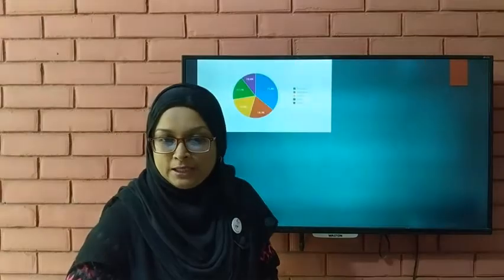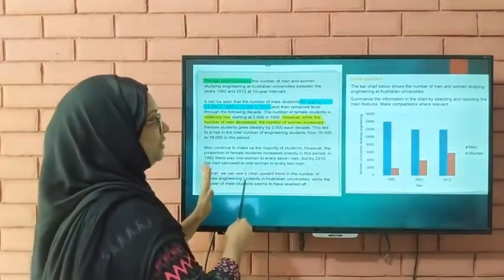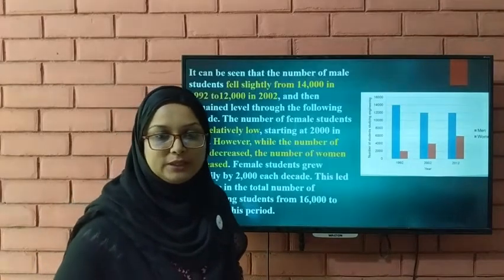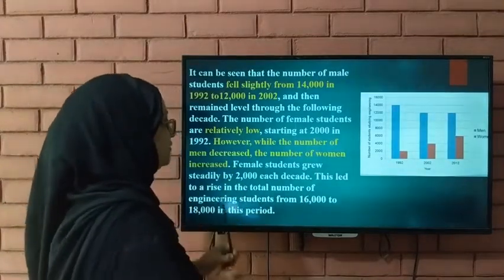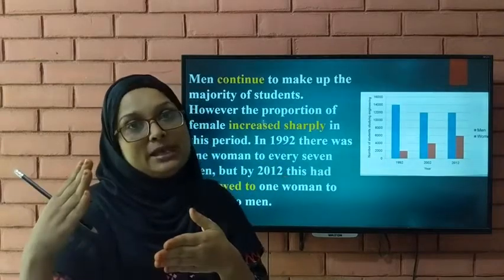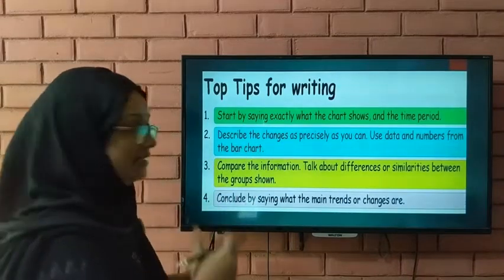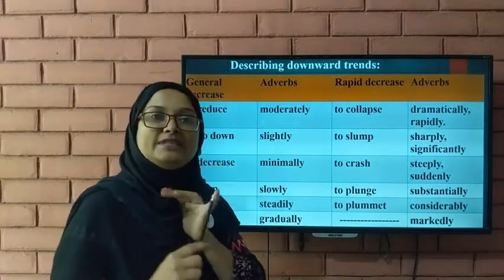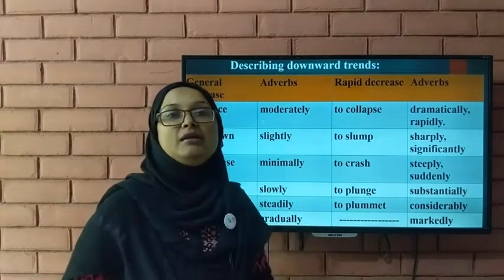Writing graphs and charts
From this video students  will be able to know how to analyze a graph or a chart.